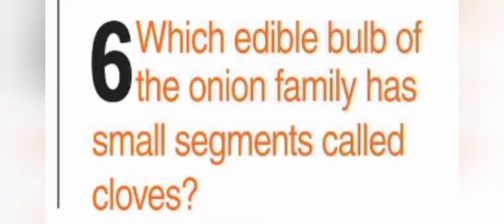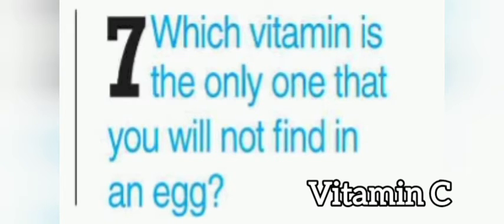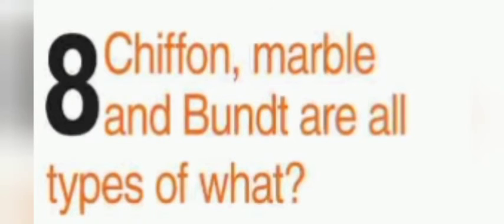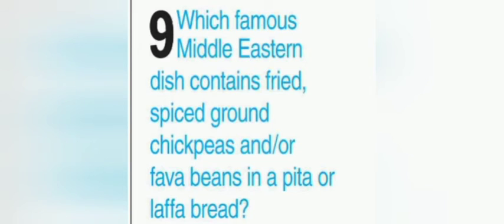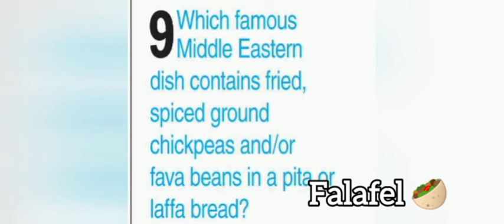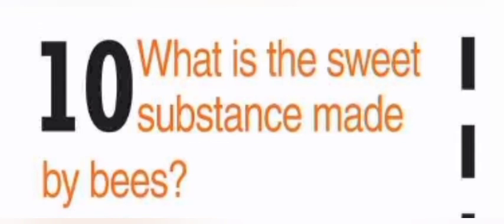Saturday Dawn Quiz dated 11 June 2022 | 10 food questions|Dawn education questions|TharBar Thoughts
This is the video of Saturday Dawn Quiz dated 11 June 2022 about food questions. Following are the questions of the video.
Which nuts are used in marzipan?
Which fruit has outside seed?
What is a dried plum called?
Only cereal grown in water?
What is an other name for maize?
Which vitamin is not in an egg?
What are the types of cake?
Falafel dish contains what?
Bees make what substance?